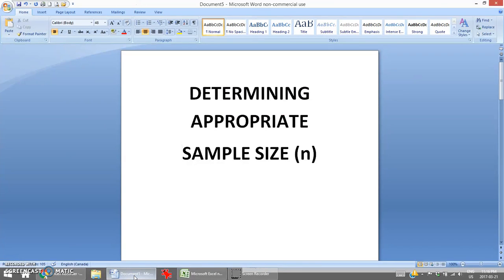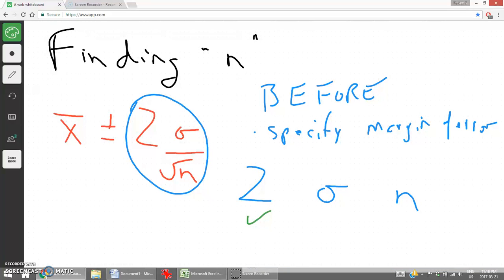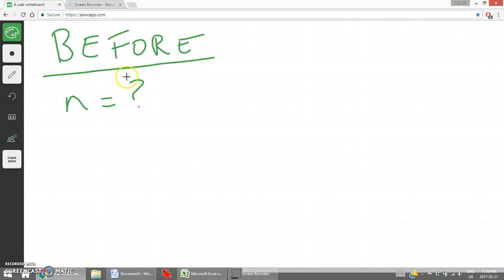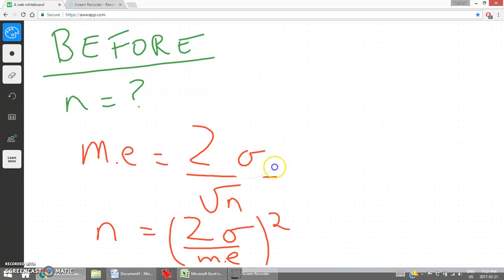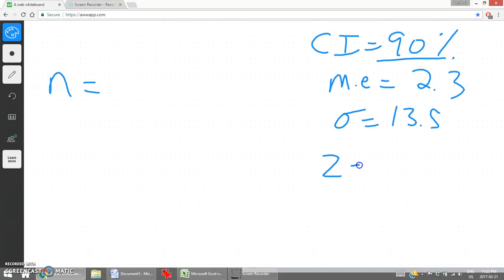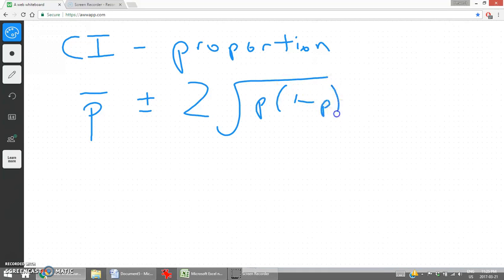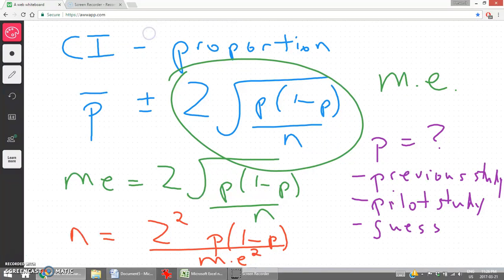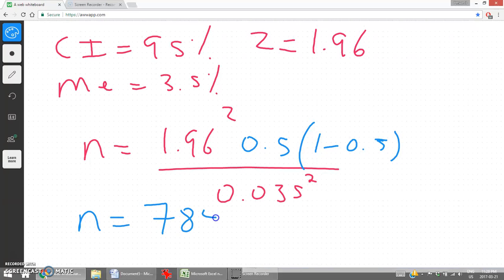Sample Size determination